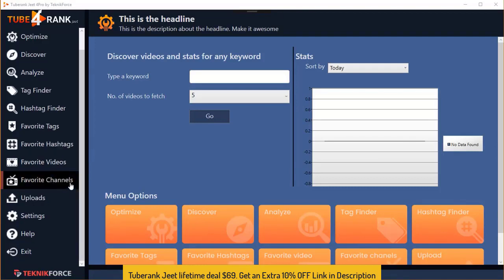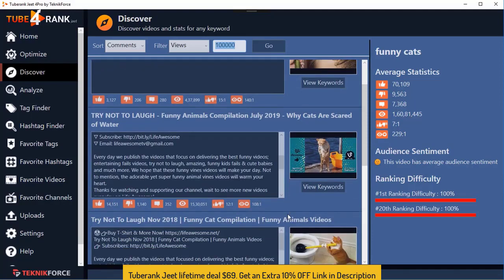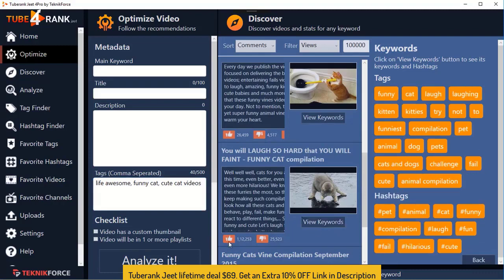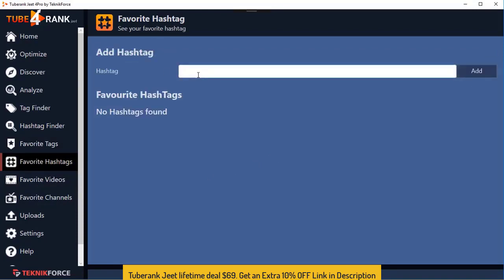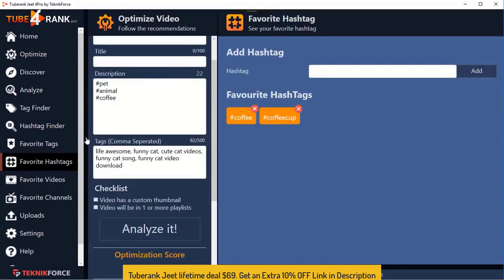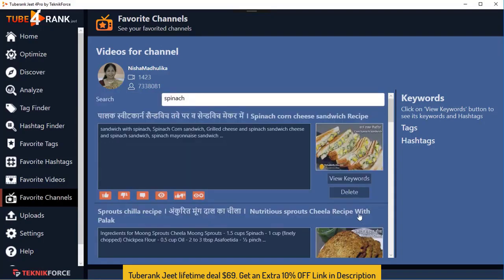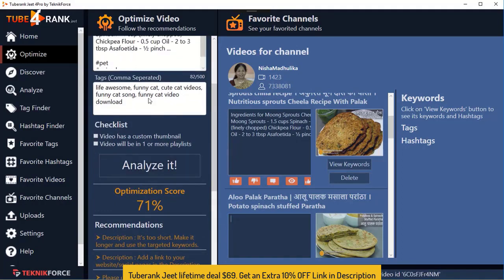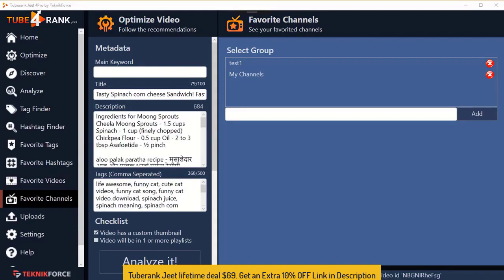Tuberank Jeet Review, Demo + Tutorial I Optimize & Rank Your YouTube Videos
In this Tuberank Jeet review, we will talk about what is Tuberank Jeet software, how it works, Tuberank Jeet lifetime deal, how to use Tuberank Jeet, Tuberank Jeet tutorial, Tuberank Jeet demo Tuberank Jeet pricing & plans and some of the features that are available. Tuberank Jeet reviews: Tuberank Jeet app is Optimize & Rank Your YouTube Videos.